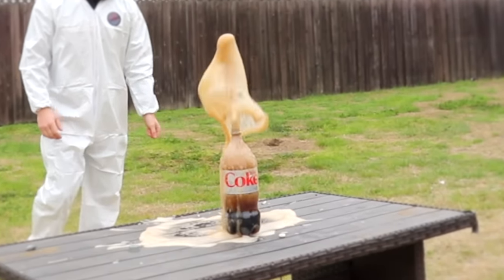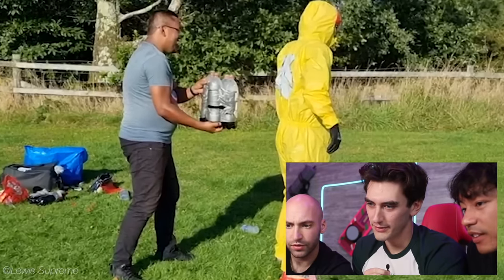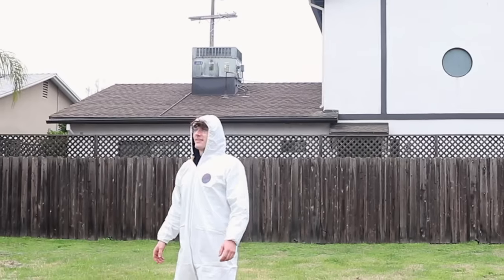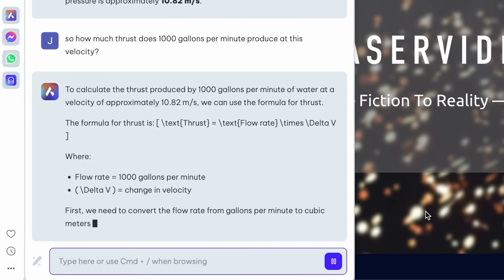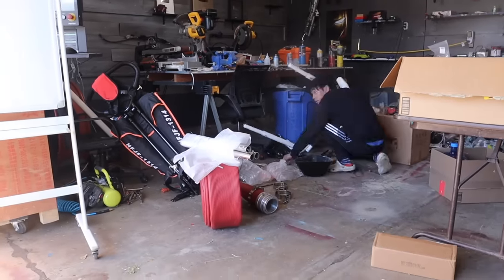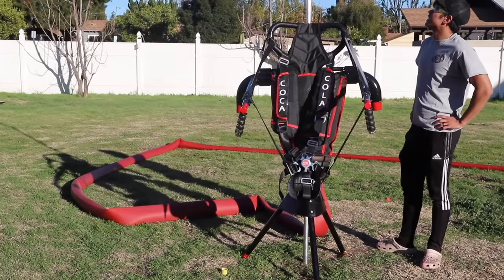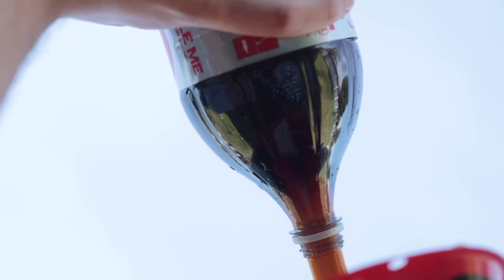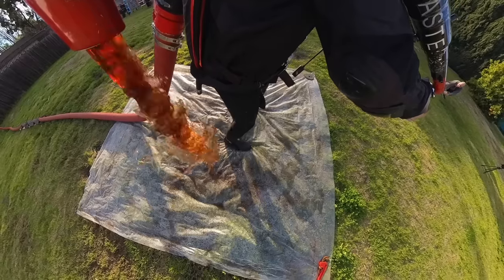How Much Coke And Mentos Does It Take To Fly?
How much Coke and Mentos does it take to fly? Today we find out!